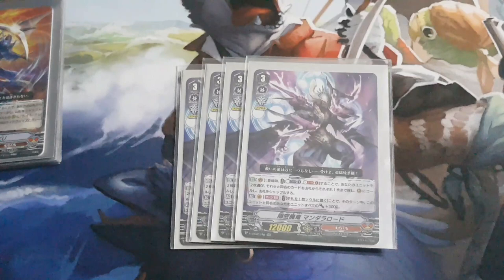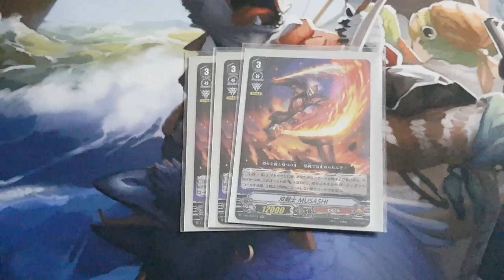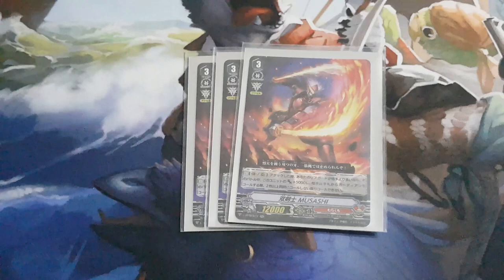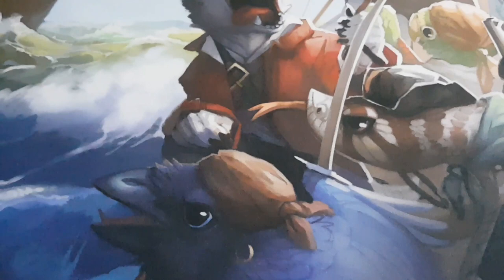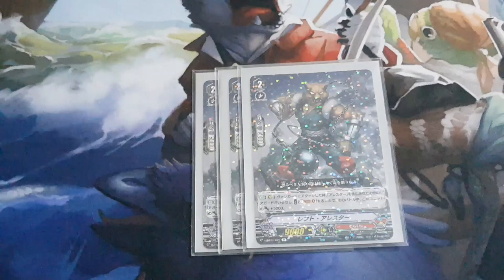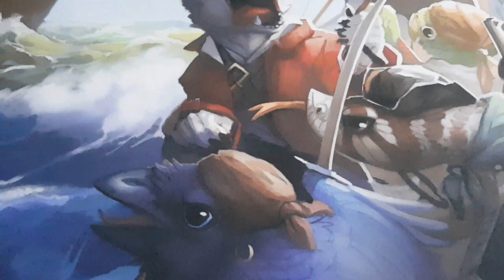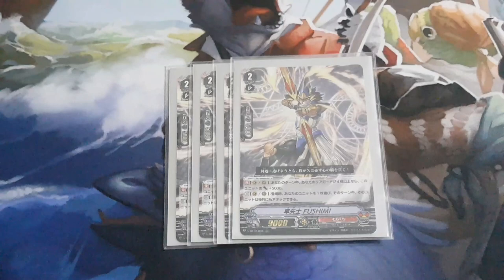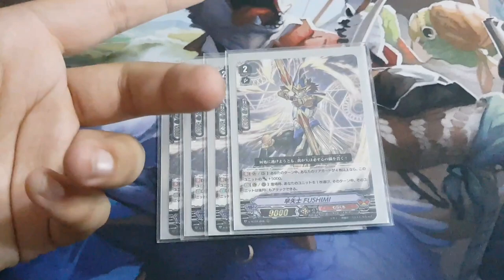Cardfight!! Vanguard V (standard) Murakumo Zanbaku Deck Profile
Hey guys thank you guys so much for watching this video! Will be uploading more soon!

Budget Deck Profile will be out next!!

Located at #02-278, 183 Toa Payoh Central, 310183